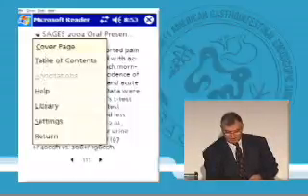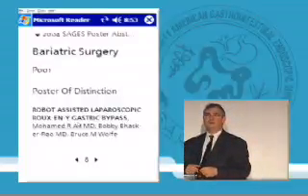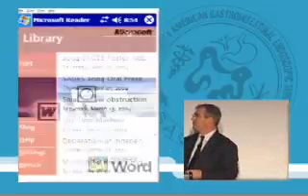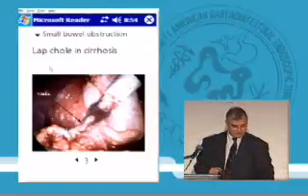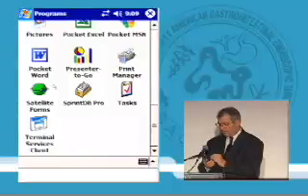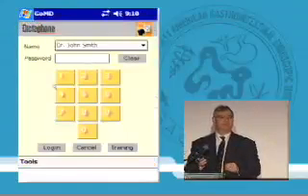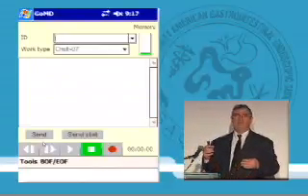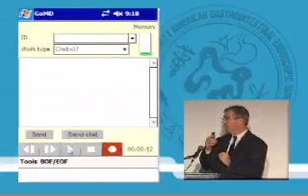Using the PDA as a Practice Management Tool